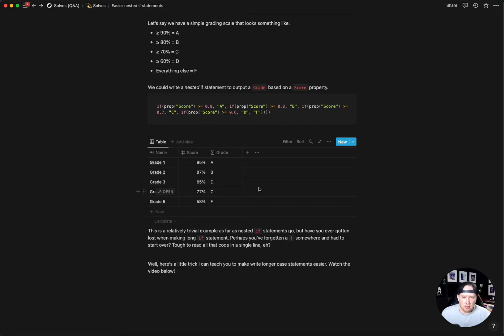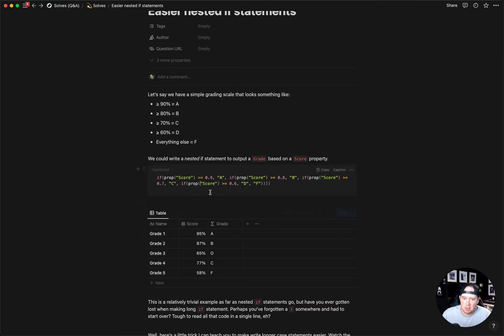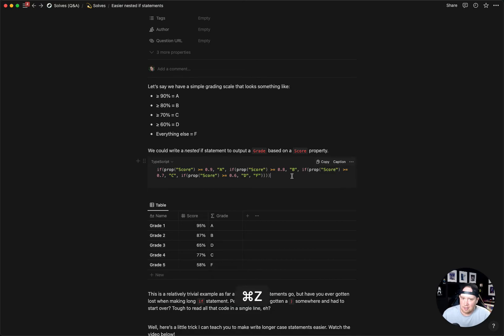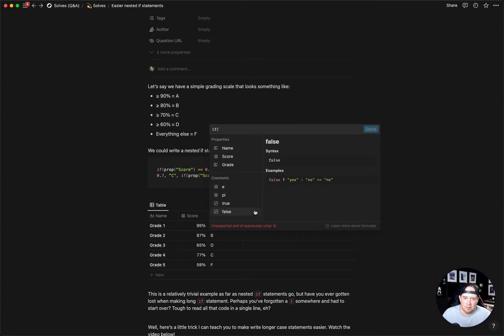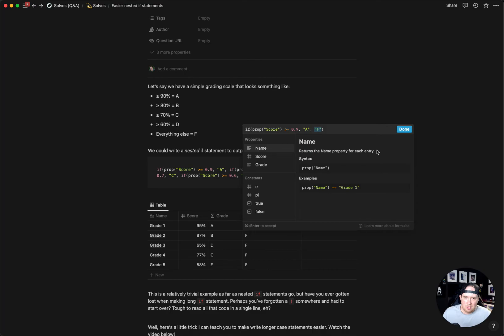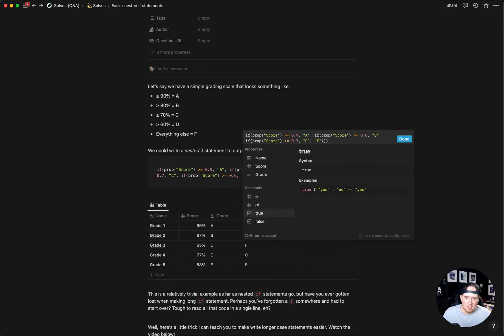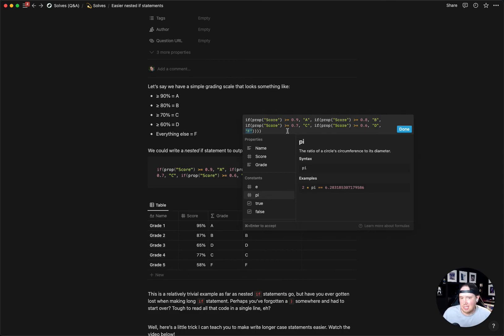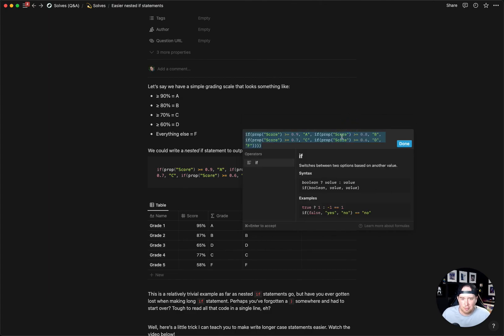Notion quick tip: making writing your nested if statements easier to write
Ever struggled writing a lengthy if statements with lots of conditions? Watch this quick tip you can employ when writing Notion formulas.

Want to go deeper? Our online program Notion Mastery also includes the  "Formula Fundamentals" course: